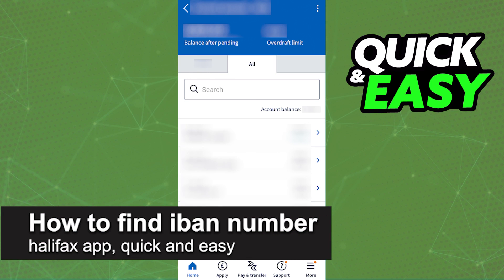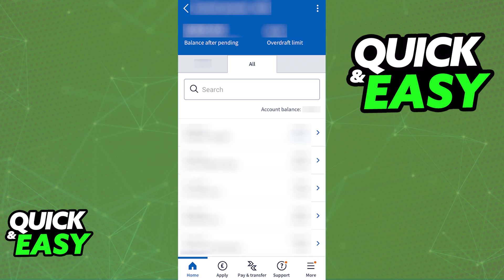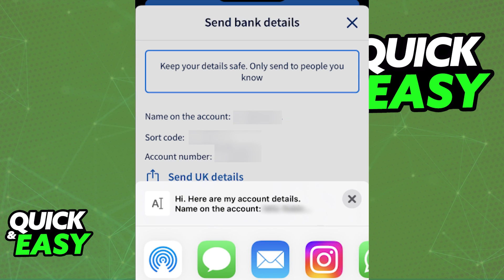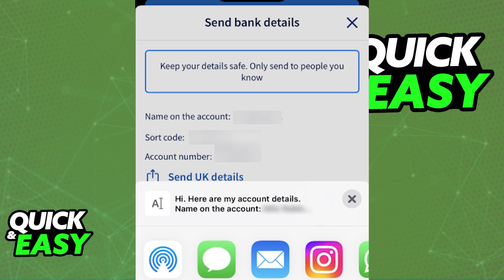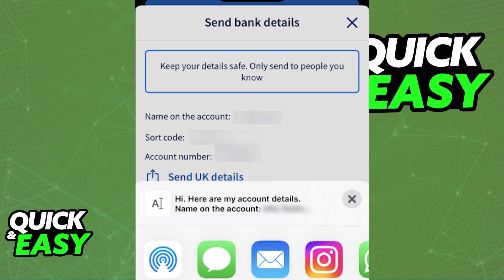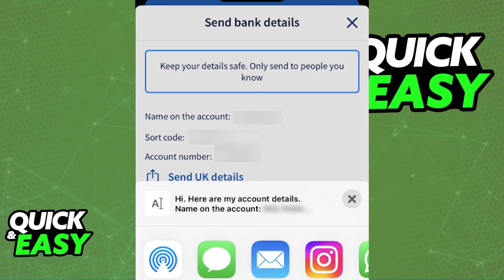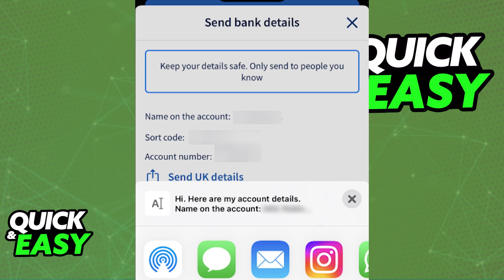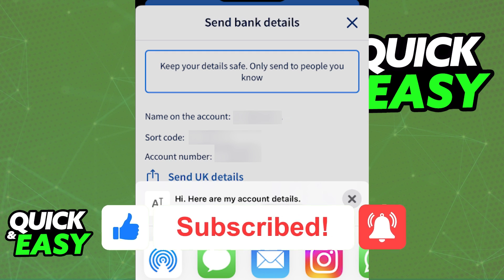How To Find IBAN Number Halifax App (EASY!)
In this video I will solve your doubts about how to find iban number halifax app, and whether or not it is possible to do this.

Welcome to the video: How To Find IBAN Number Halifax App
I hope I have helped you with the video!